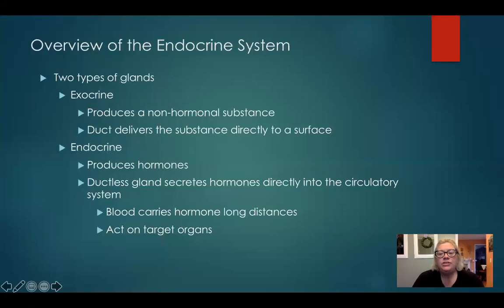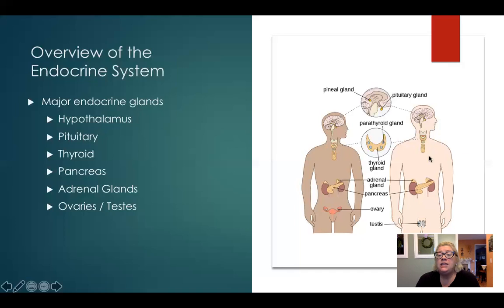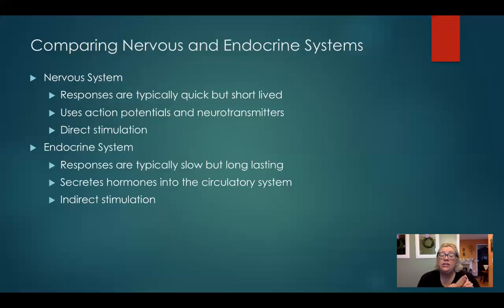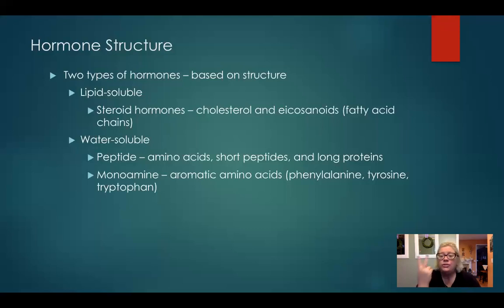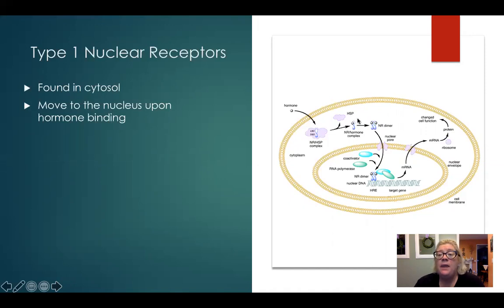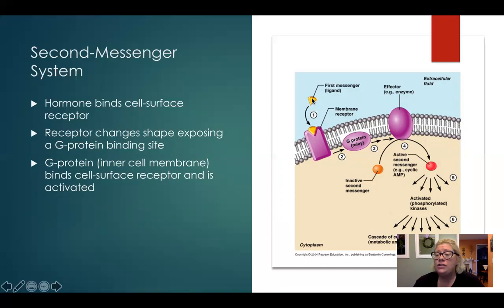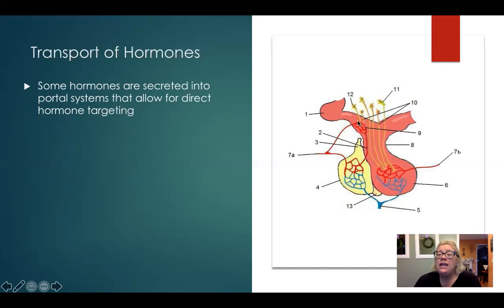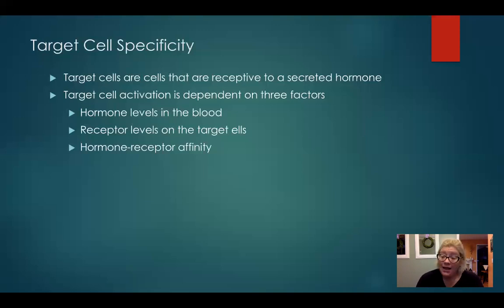Endocrine System Lecture 1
Topics covered:
Overview of the Endocrine System
Comparing the Nervous and Endocrine Systems
Hormone Structure
Lipid-Soluble Hormones
Direct Gene Activation
Type I Nuclear Receptors
Type II Nuclear Receptors
Water-Soluble Hormones
Second-Messenger System
Transport of Hormones
Target Cell Specificity